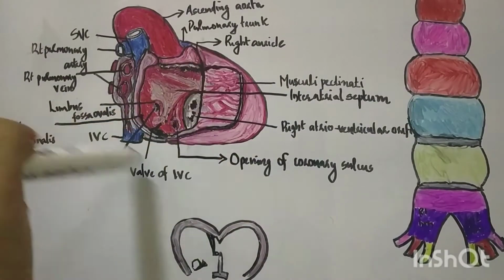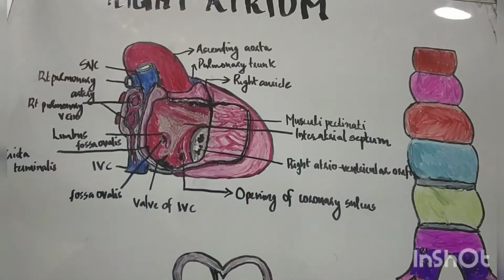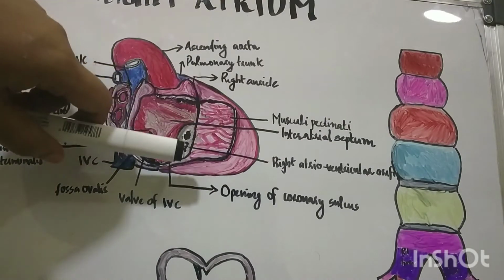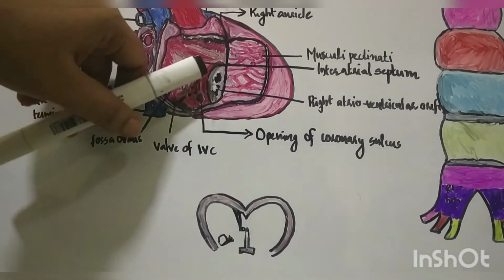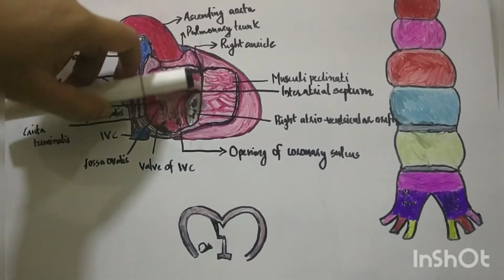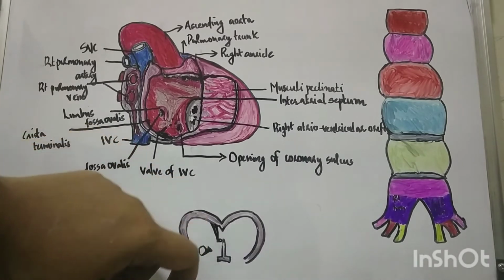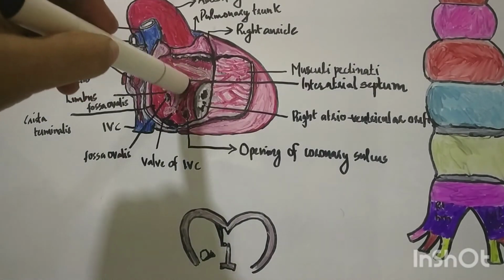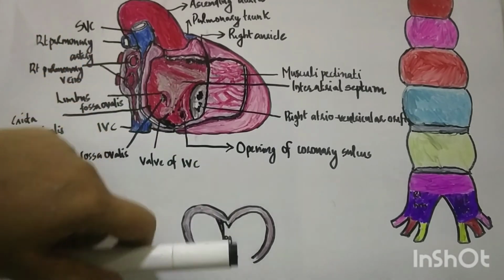RIGHT ATRIUM-EXTERNAL AND INTERNAL FEATURES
right atrium -external features, internal features, sinus venarum, musculi pectinati,